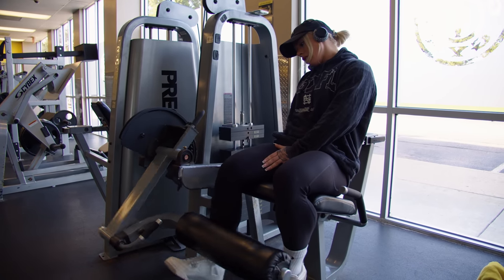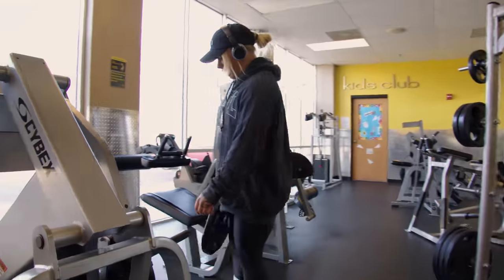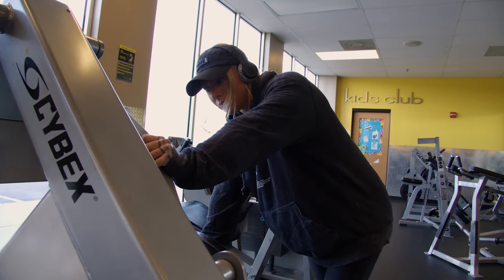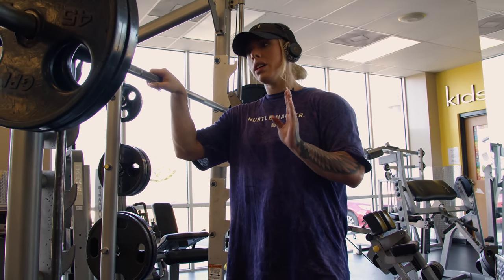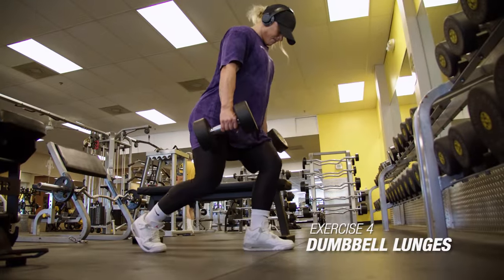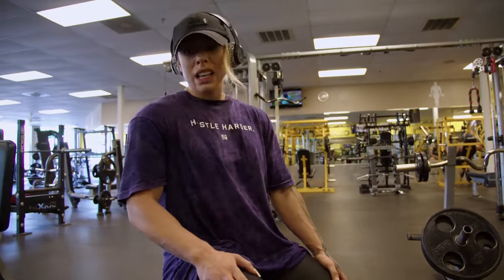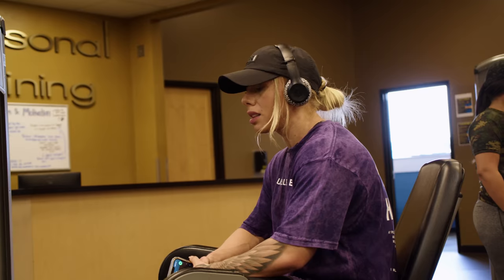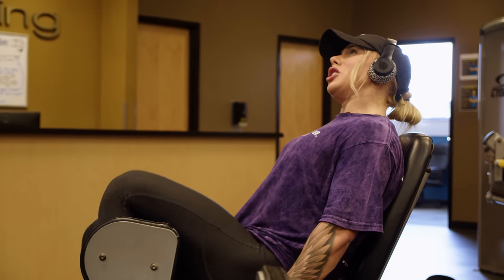Strength and Beauty | Samantha Jerring's Leg Workout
MUSCLEANDSTRENGTH.COM
🚚 Huge Nutrition Store
💪 Free Workouts
🎥 Exercise Videos
🧰 Fitness Tools
🏋🏻‍♀️ Expert Guides

Follow Samantha:
Instagram.com/samanthajerring

IFBB Pro Samantha Jerring take us through her deload leg routine! Check it out 👀